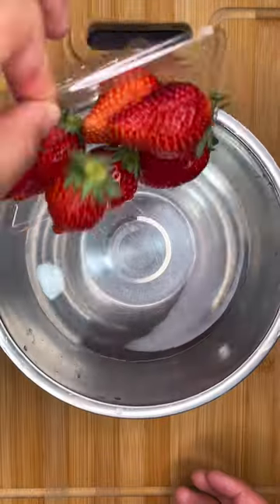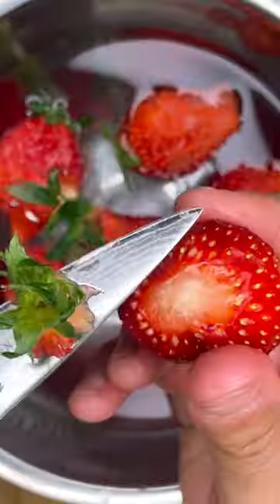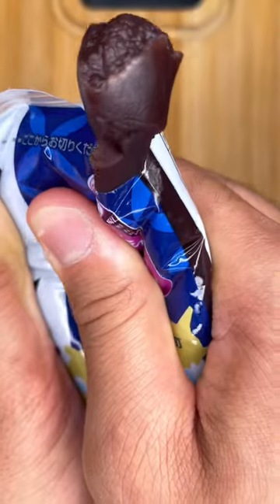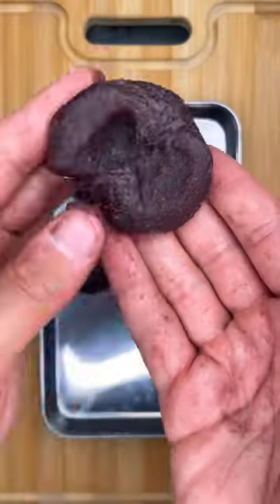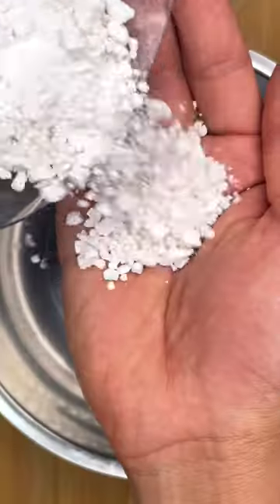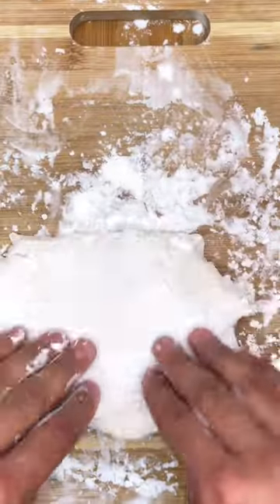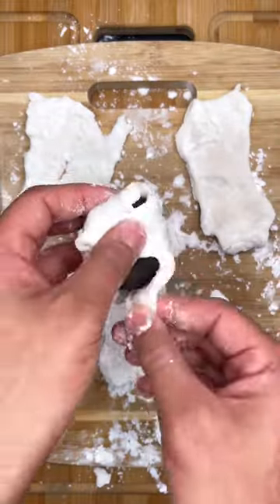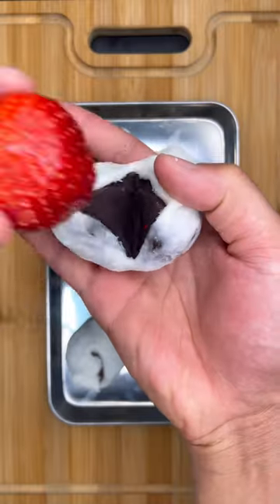Japanese Desserts for a Week | Strawberry Daifuku 1/7